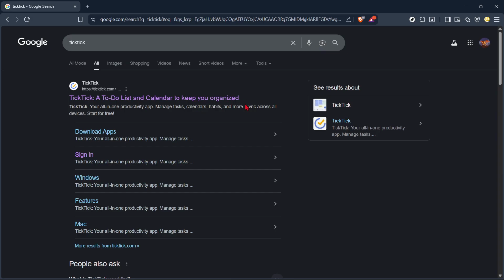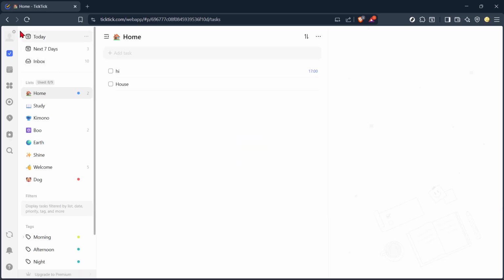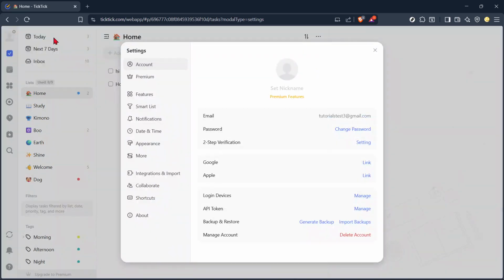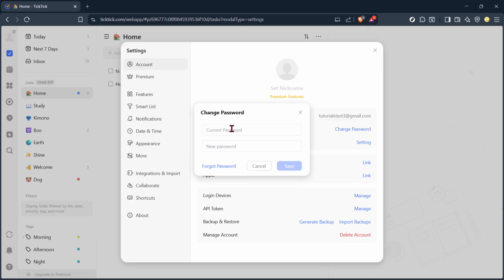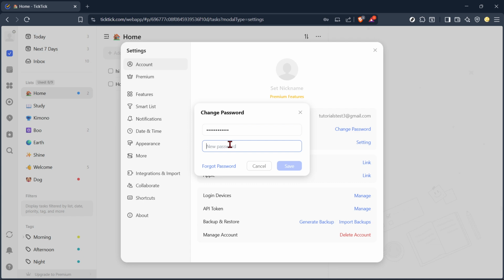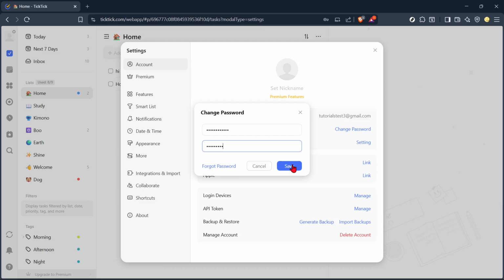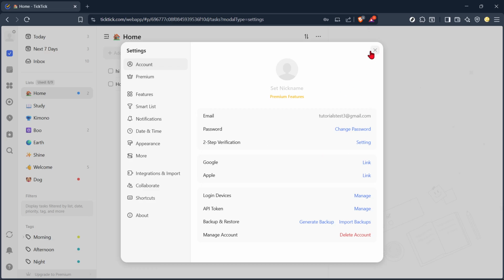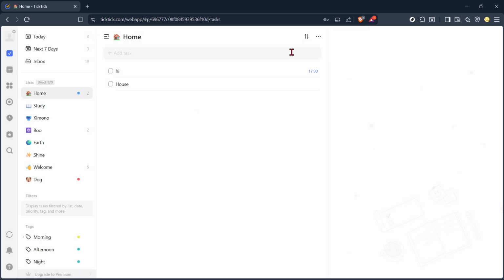How To Change TickTick Password [2026 Guide]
How To Change TickTick Password